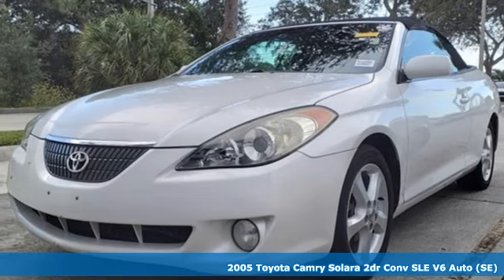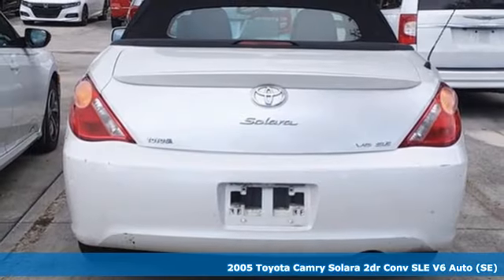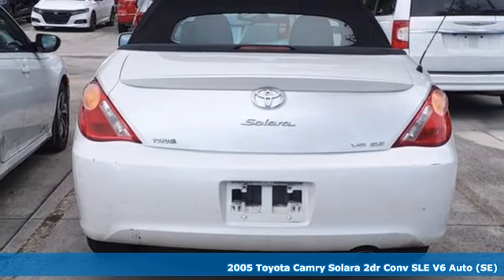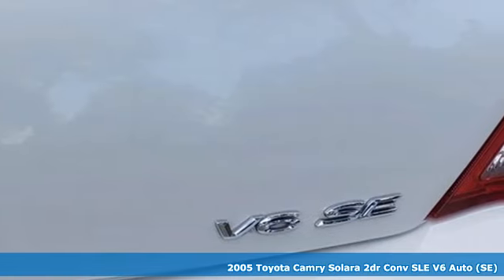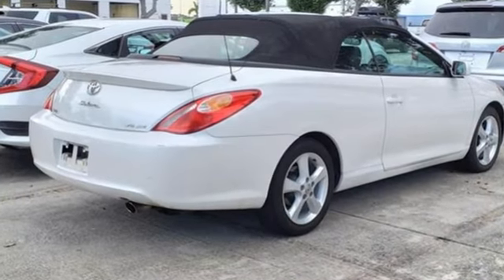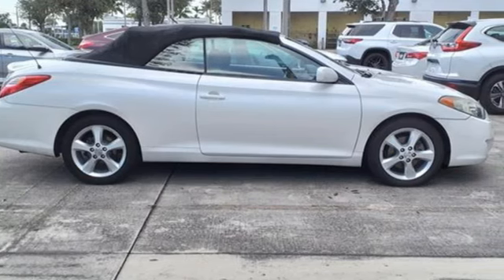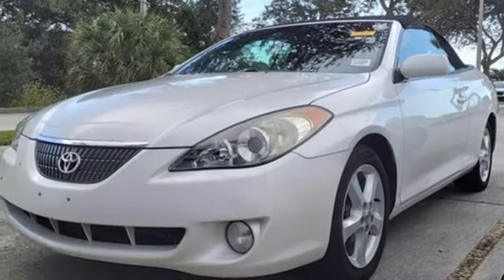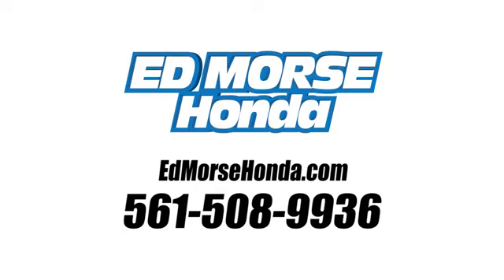Used 2005 Toyota Camry Solara West Palm Beach Juno, FL PH712282A - SOLD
Year: 2005
Make: Toyota
Model: Camry Solara
Trim: SLE
Engine: 3.3Ll 6 Cylinder Fuel Injected
Transmission: FWD 5-Speed Automatic with Overdrive
Interior: Dark Charcoal
Mileage: 184600
Stock #: PH712282A
VIN: 4T1FA38P95U058694
Recent Arrival!brbr2005 Toyota Camry Solara SLE WhitebrbrCarfax Accident Free, Leather, Local Trade, 3.3L V6 SMPI DOHC. 20/29 City/Highway MPGbrbrbrLeather/Power Seat Package, 3.3L V6 SMPI DOHC, 17 x 7JJ Alloy Wheels, 4-Wheel Disc Brakes, 6 Speakers, ABS brakes, Air Conditioning, Alloy wheels, AM/FM radio, Auto-dimming door mirrors, Auto-dimming Rear-View mirror, Automatic temperature control, Bumpers: body-color, Cassette, CD player, Compass, Convertible roof lining, Delay-off headlights, Driver door bin, Driver vanity mirror, Dual front impact airbags, Dual front side impact airbags, Four wheel independent suspension, Front anti-roll bar, Front Bucket Seats, Front Center Armrest w/Storage, Front fog lights, Front reading lights, Fully automatic headlights, Garage door transmitter: HomeLink, Glass rear window, Heated door mirrors, Heated Front Bucket Seats, Heated front seats, Illuminated entry, JBL 3-in-1 Premium Combo, Leather Shift Knob, Leather steering wheel, Low tire pressure warning, Occupant sensing airbag, Outside temperature display, Panic alarm, Passenger door bin, Passenger vanity mirror, Power convertible roof, Power door mirrors, Power driver seat, Power steering, Power windows, Radio data system, Rear anti-roll bar, Rear window defroster, Remote keyless entry, Security system, Speed control, Speed-sensing steering, Spoiler, Steering wheel mounted audio controls, Tachometer, Telescoping steering wheel, Tilt steering wheel, Trip computer, and Variably intermittent wipers.

Address:
3790 West Blue Heron Boulevard